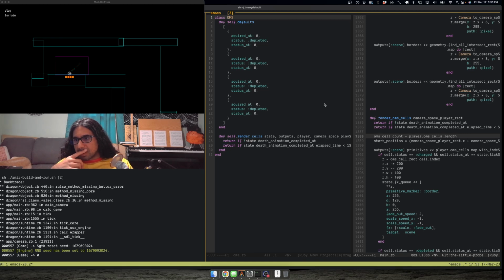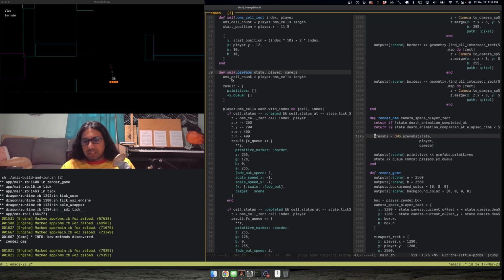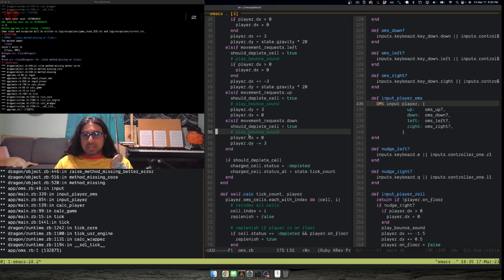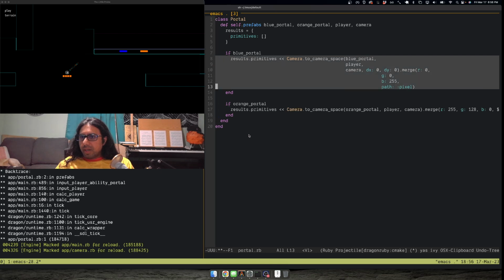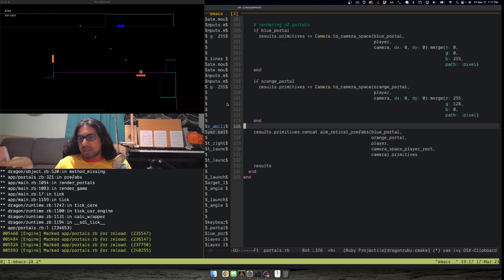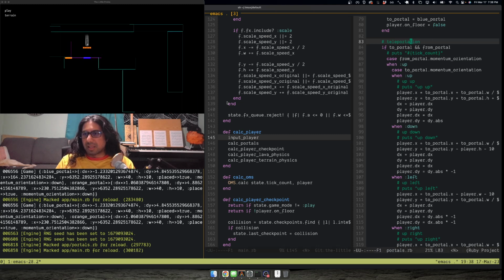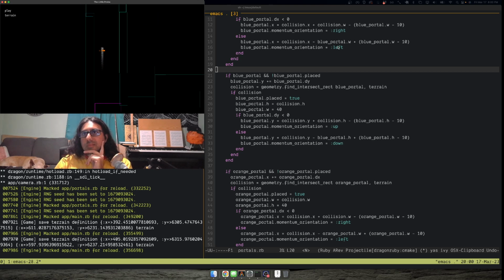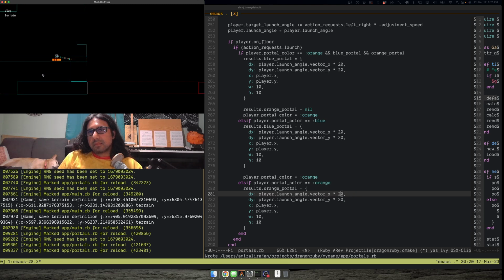DragonRuby Game Toolkit - Metroidvania game dev portal mechanic.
Working on a portal mechanic for my metroidvania game.